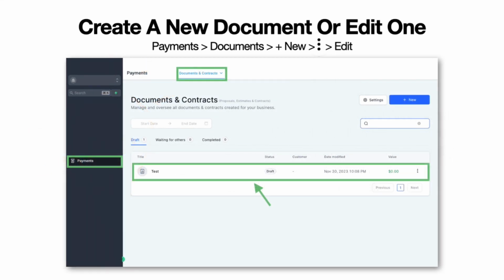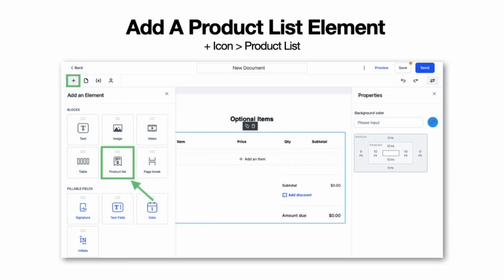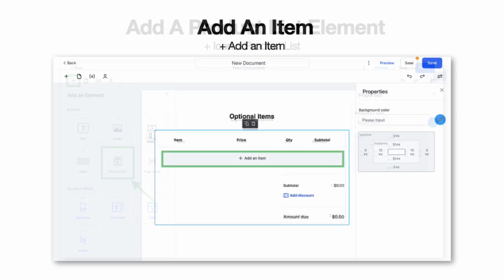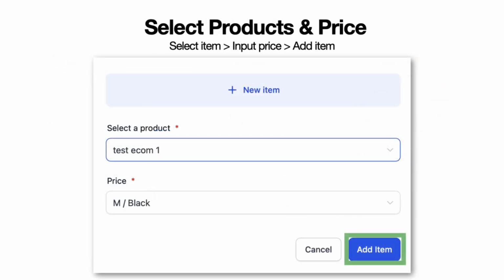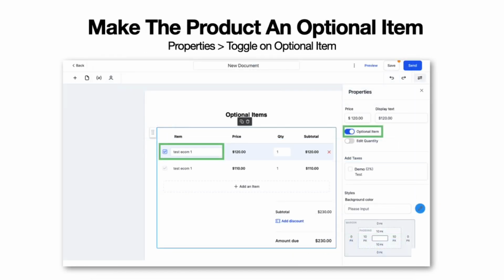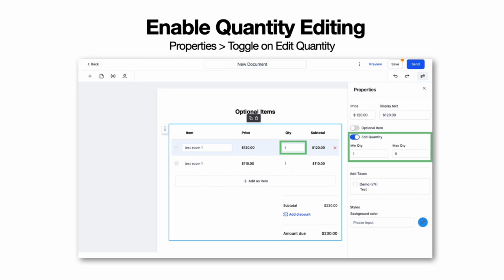How to Use Documents and Contracts Optional Items for Flexible Pricing and Custom Quotes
In this tutorial, we’ll walk you through how to use Documents & Contracts Optional Items, a powerful feature that allows you to add optional products or services within your proposals or contracts. This flexibility empowers clients to choose what works best for them, while giving your business more upsell opportunities and clearer pricing structures.

*Why Documents & Contracts Optional Items Matter:*
The Documents & Contracts Optional Items feature provides enhanced customization during the quoting process. Whether you're offering product add-ons, service upgrades, or bundling options, this tool lets you tailor proposals to customer needs. It improves clarity in pricing and simplifies client decision-making—all while driving higher conversion rates and more revenue for your business.

📄 *What are Documents & Contracts Optional Items?* Understand how this feature allows you to present optional services or products directly within your proposals or contracts for flexible offers.

✨ *Why It Matters & How It Helps You:* Learn how this tool supports flexible pricing, improves customer clarity, and enables better customization—leading to more upsells and smoother sales conversations.

🖱️ *How to Use Documents and Contracts Optional Items:* Follow a step-by-step guide on how to enable, configure, and present optional items within your documents and contracts to maximize both customer satisfaction and revenue.

Zapiy empowers your business to close more deals with features like Documents & Contracts Optional Items—giving you the tools to deliver personalized offers, streamline the buying experience, and increase your bottom line without complicating your process.